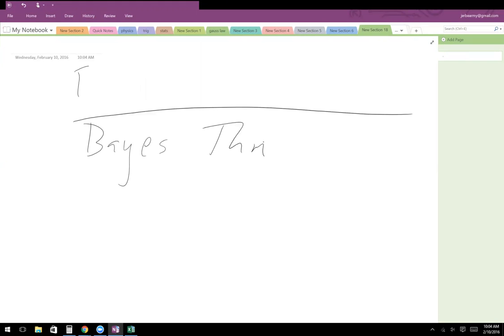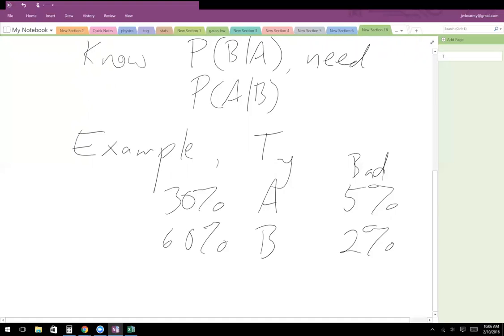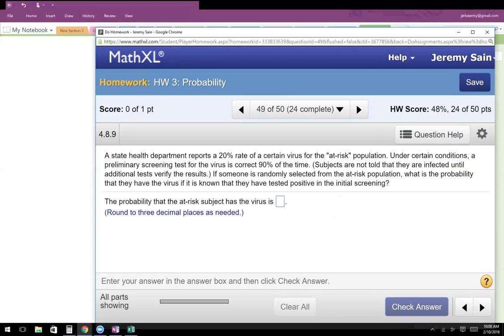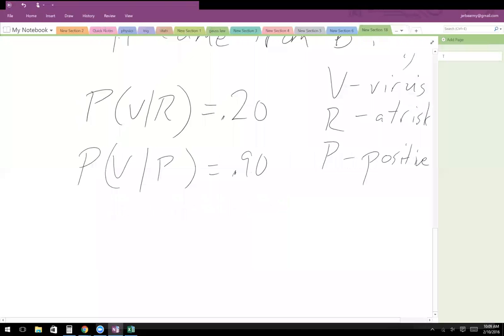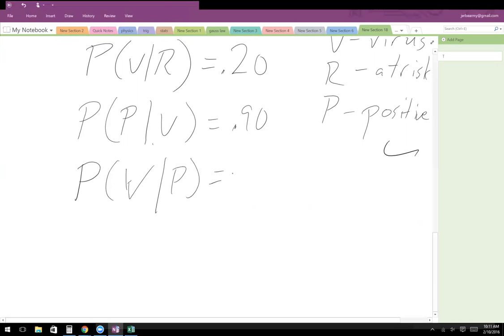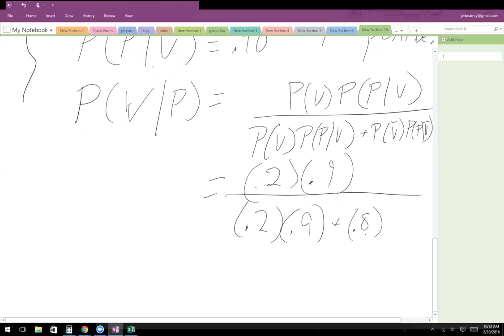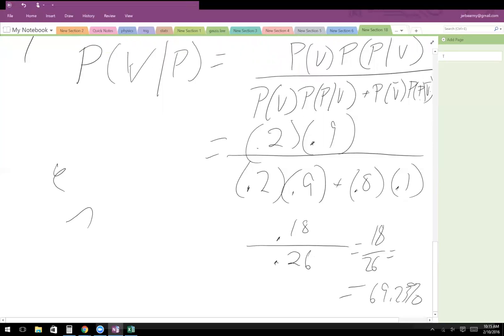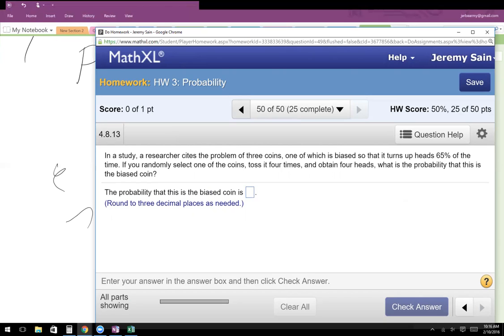STAT 2 10 2016 part 1